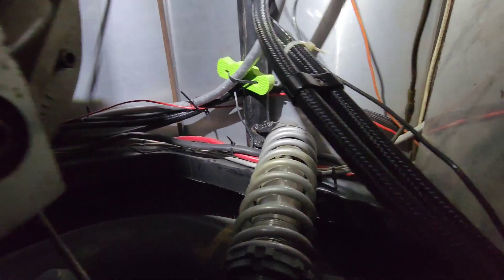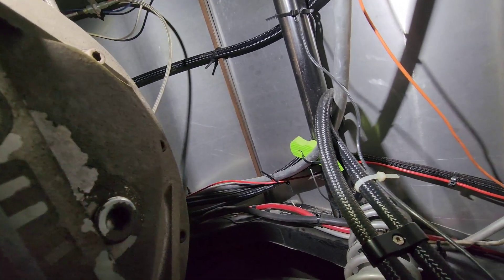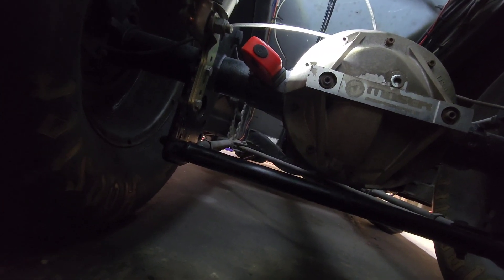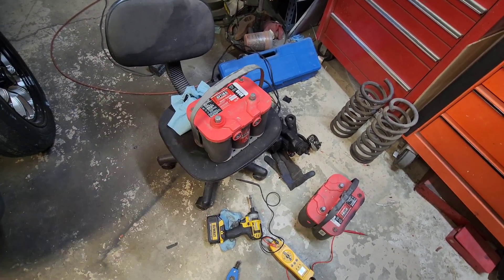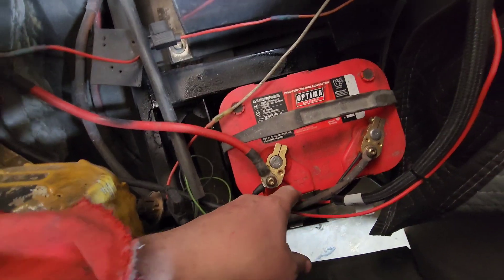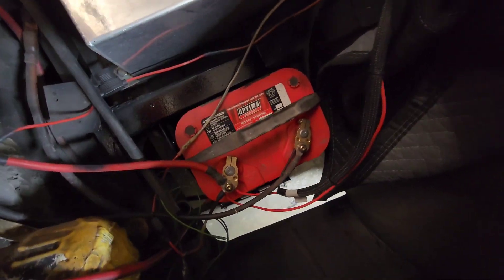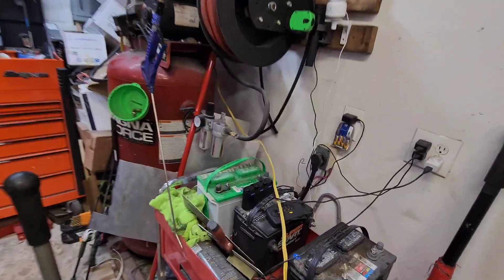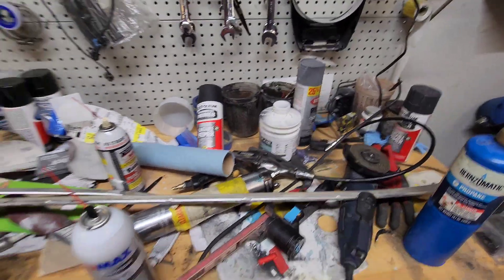Went 2 start car, battery was dead